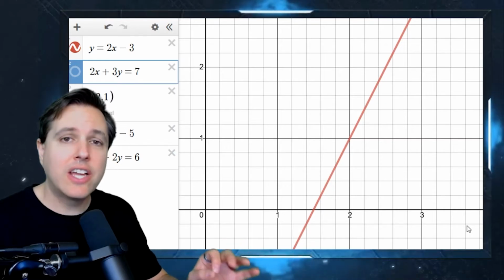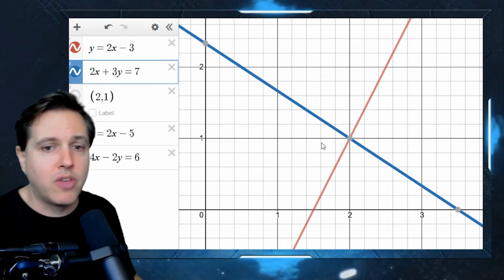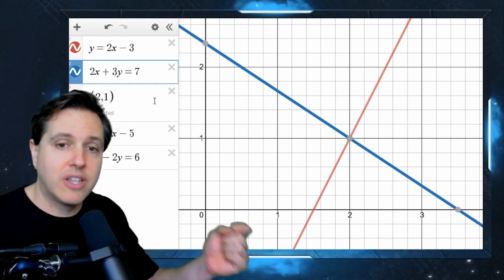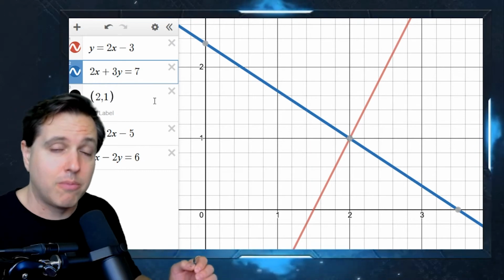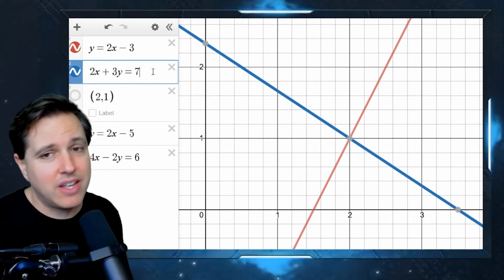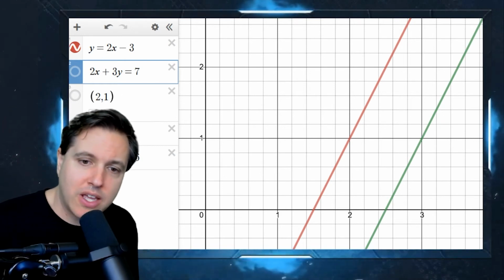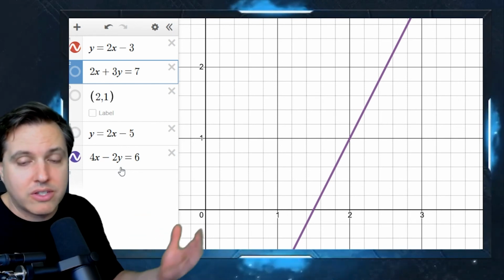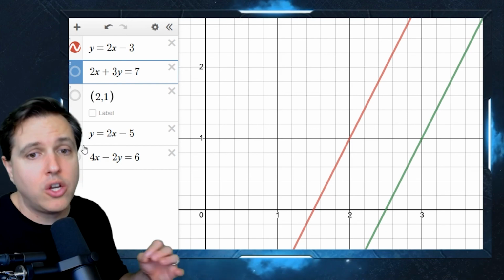Systems Of Equations Graphically